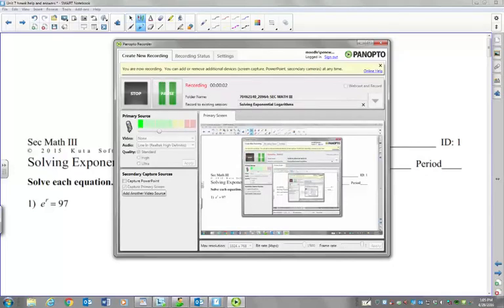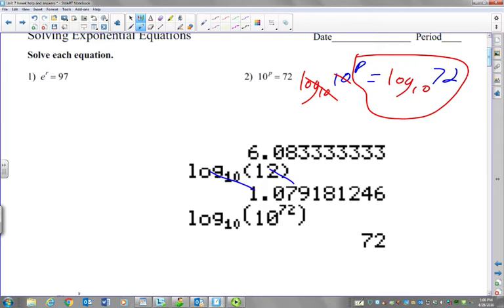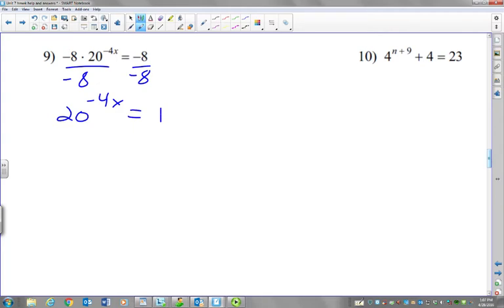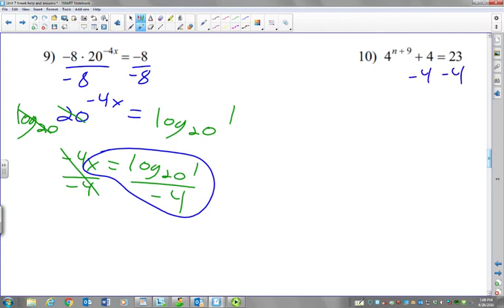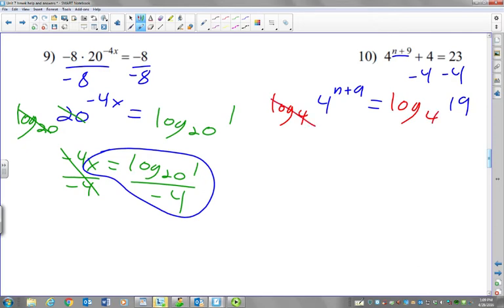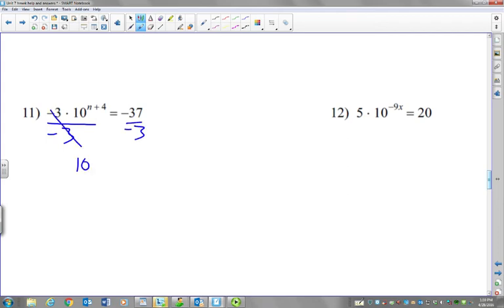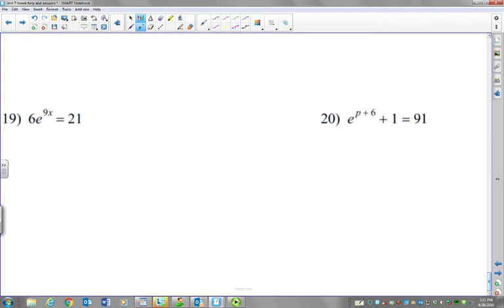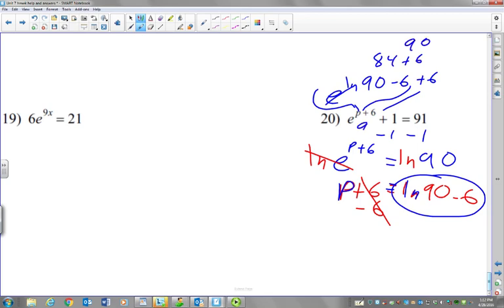Solving Exponential #2 using inverse Logs Video # 2